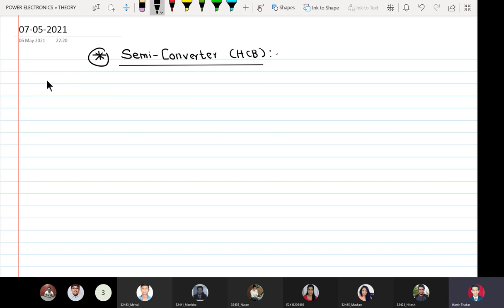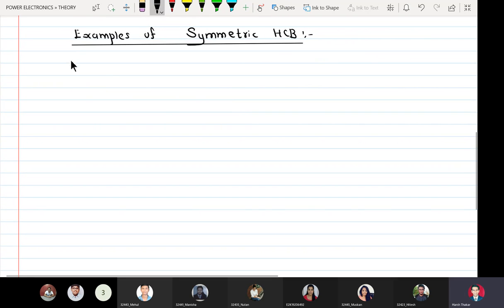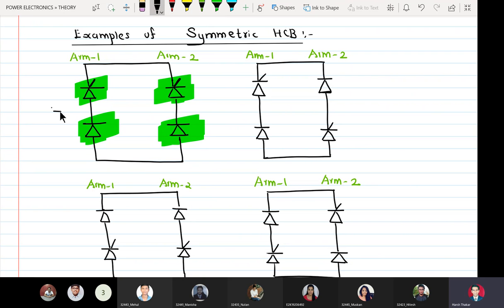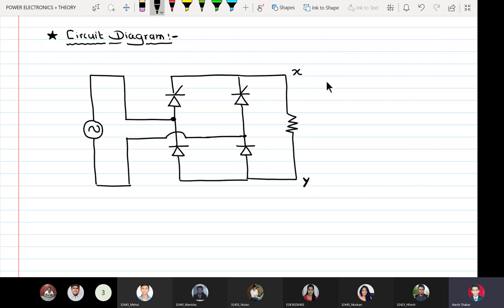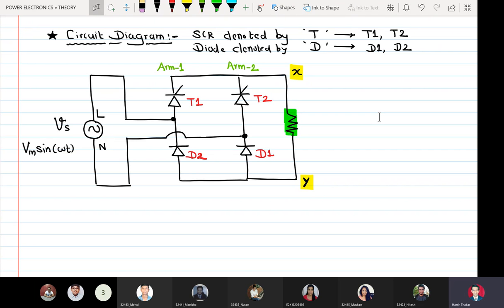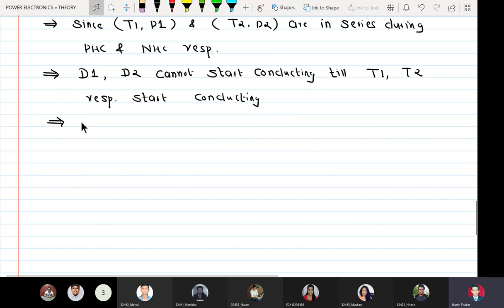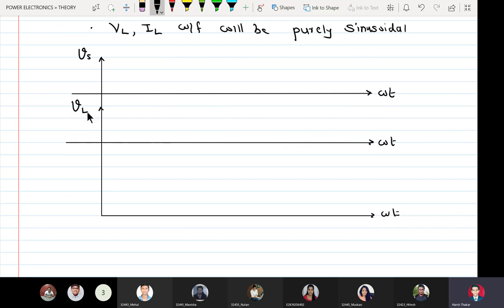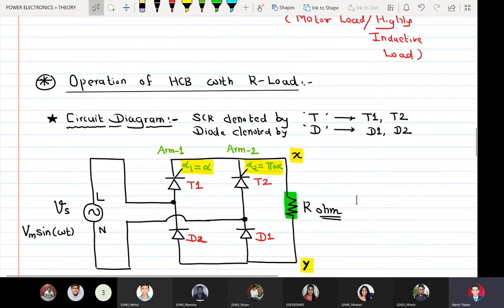PE - THEORY - 34 : 07-05-2021